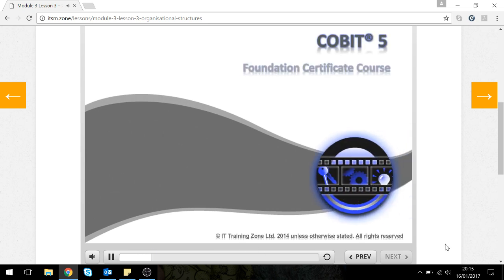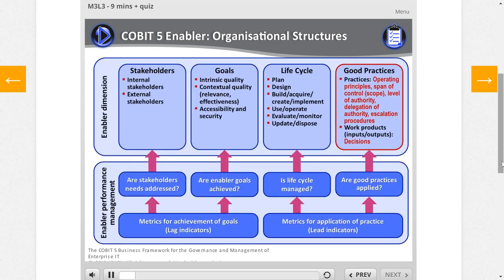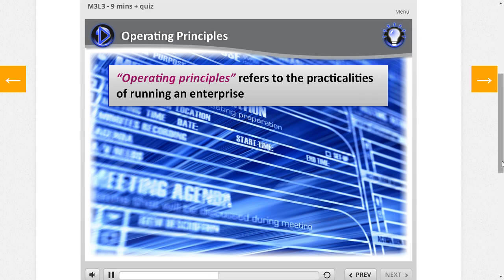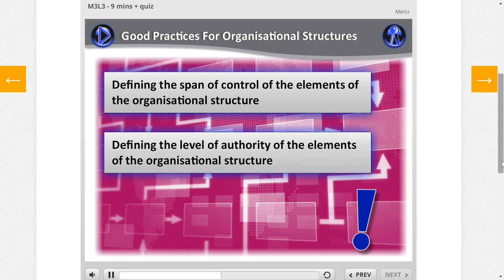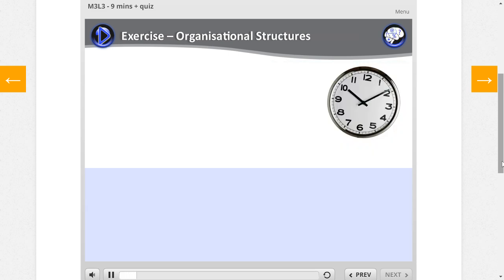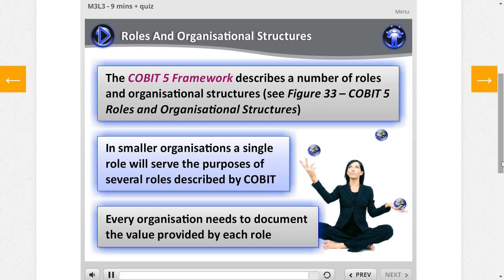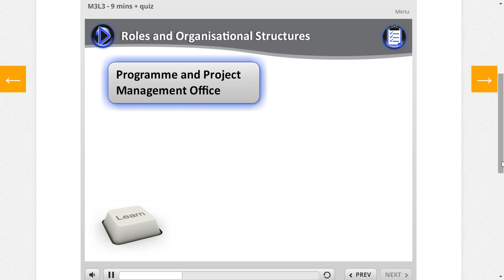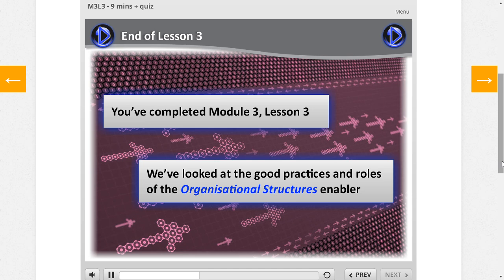COBIT Module 3 - Lesson 3 - Org Structures